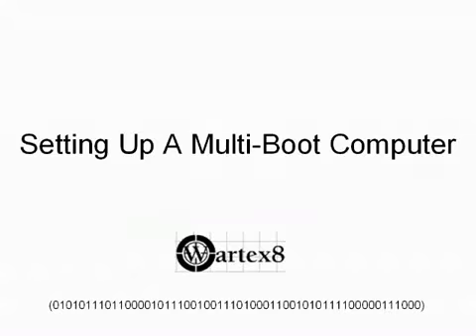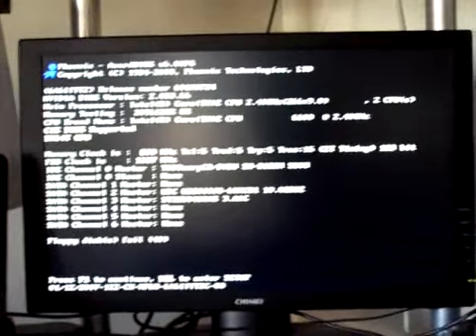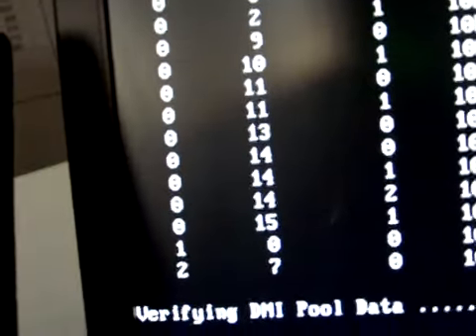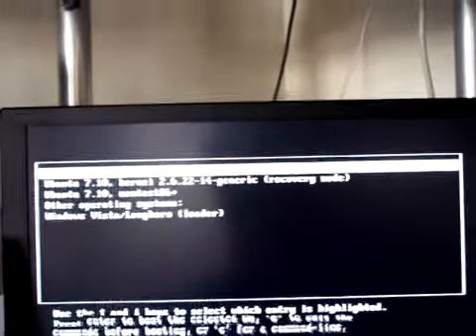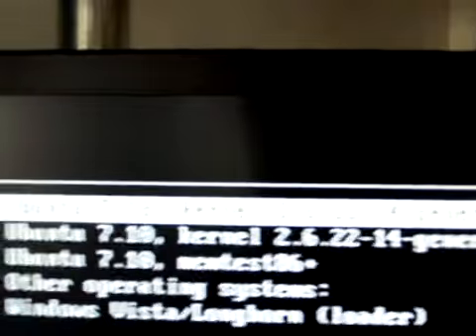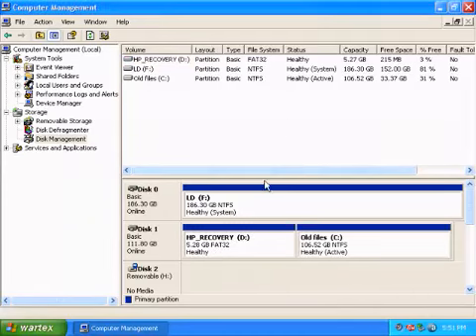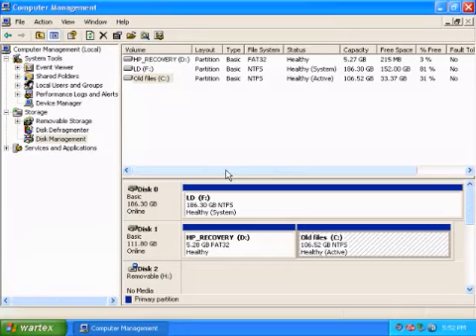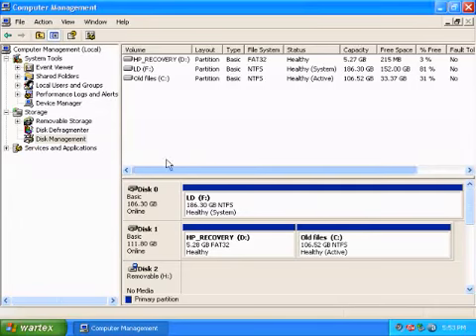How to Set Up Multi Boot